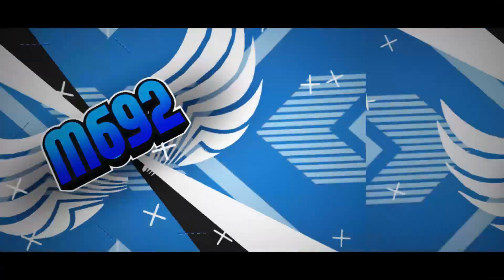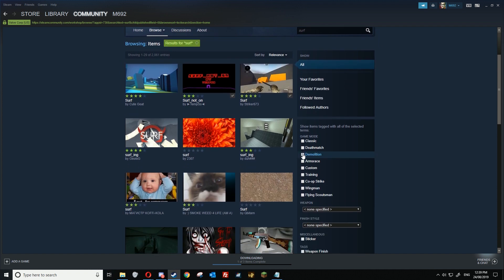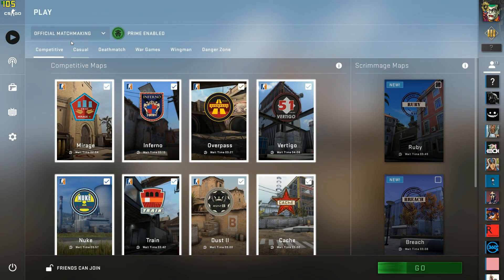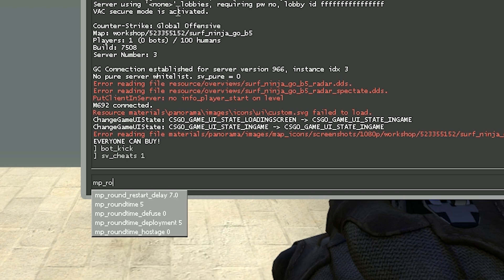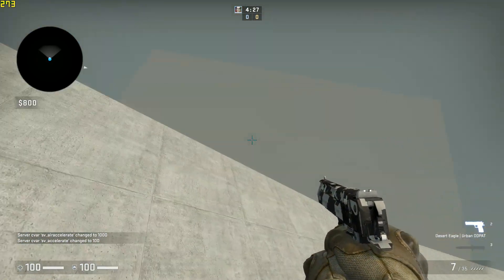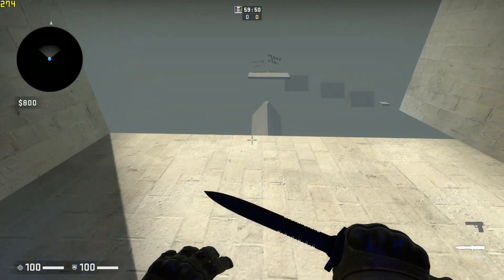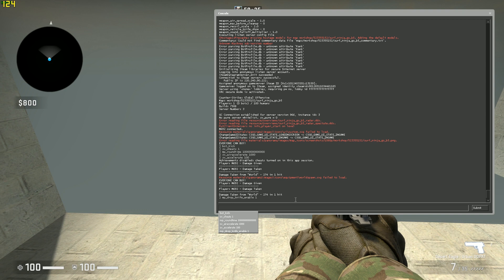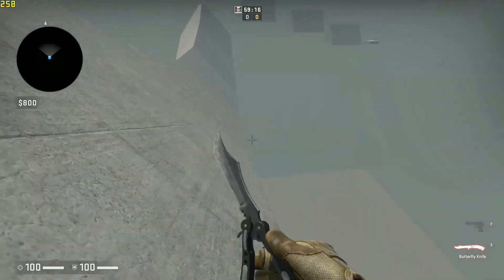⭐How to setup a workshop surf map in CSGO!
Today I will show you How to setup a workshop surf map in CSGO!

M692#4523